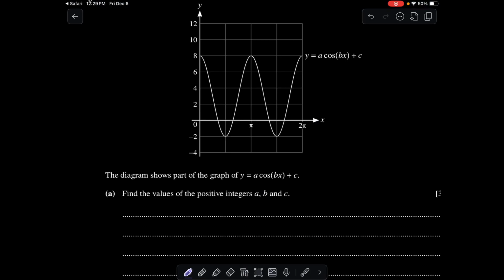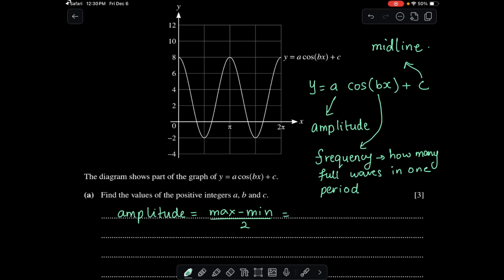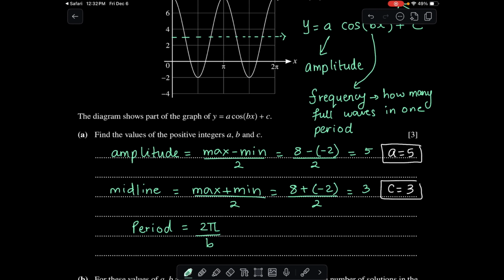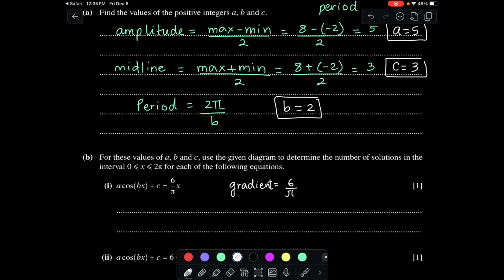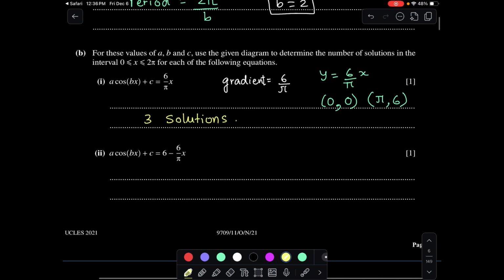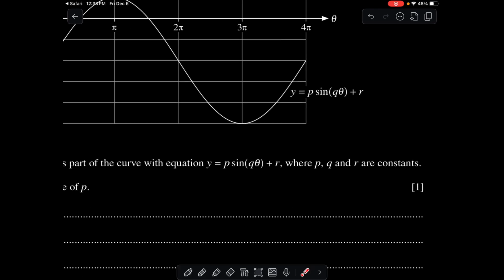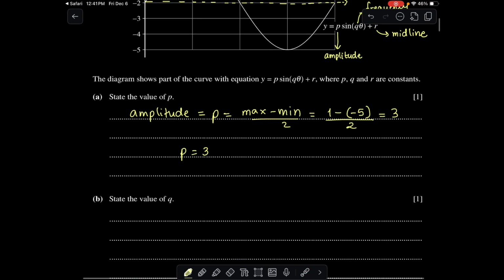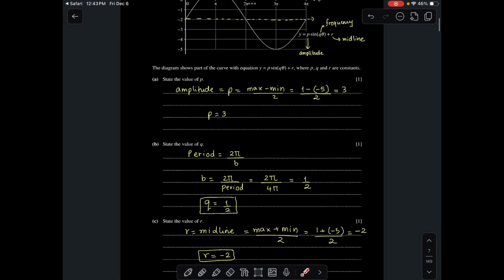AS Level | Pure Mathematics | Trigonometry | Identify functions from graphs| CAIE Exam Guide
In this tutorial learn how to identify trigonometric functions like sine and cosine from graphs. We’ll cover amplitude, midline, period and frequency to solve equations of the form y = a cos (bx) +c.

This guide is perfect for CAIE AS Pure Math 1 students preparing for exams!

Topics covered

* Amplidude, Period and midline.

* Trigonometric graph transformations.

* Solving typical Pure Math 1 exam questions.